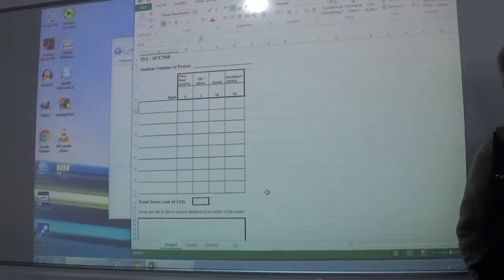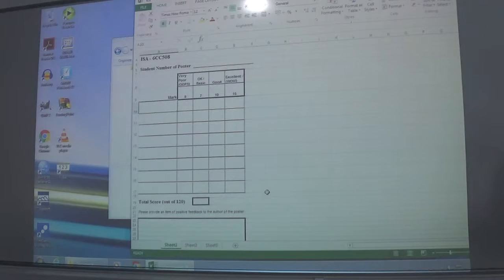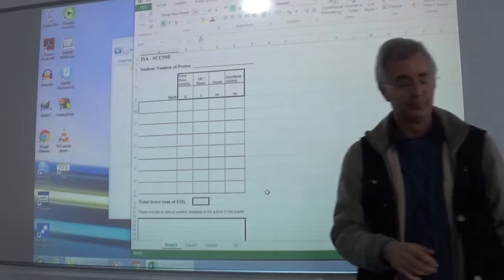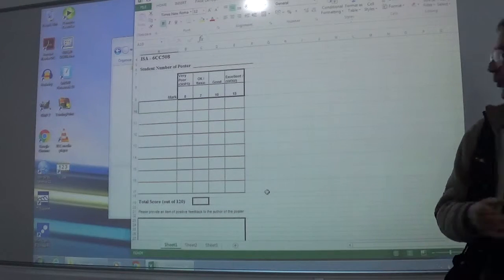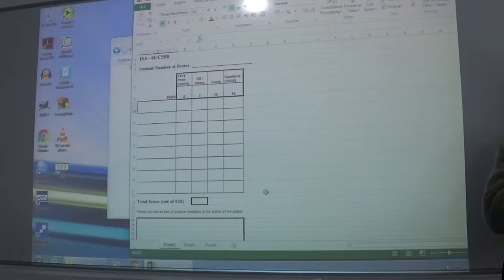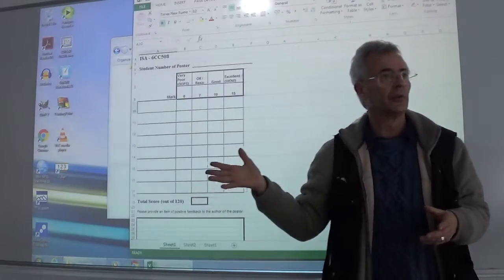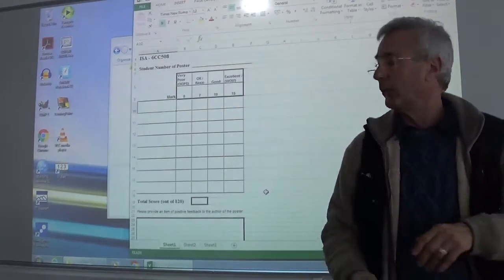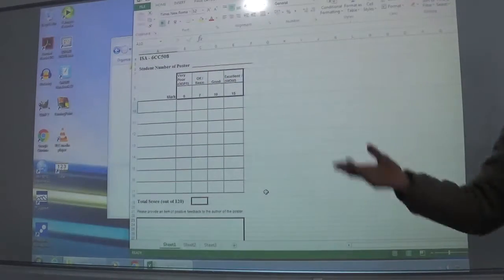ISA ES Seminar Week 4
The session this week will result in the design of the assessment criteria that you will use for the peer assessment of your posters. The criteria are also useful to evaluate the strengths and weaknesses of the infographic posters that you have found as examples of what might be appropriate for your own poster